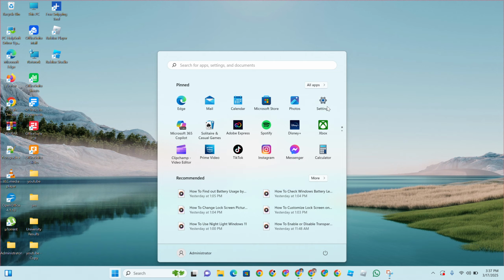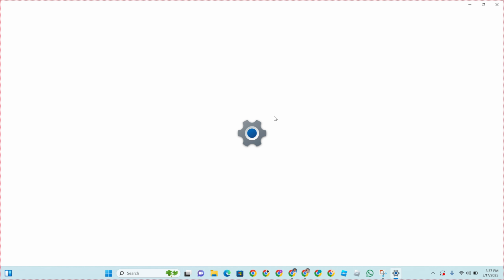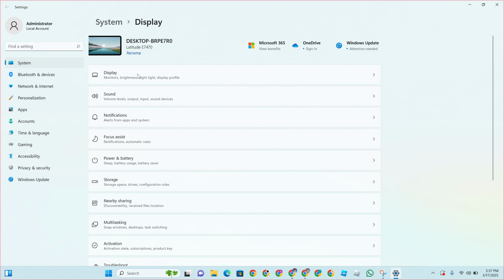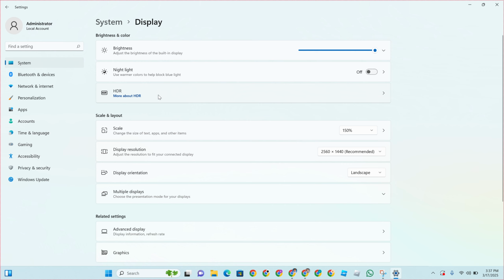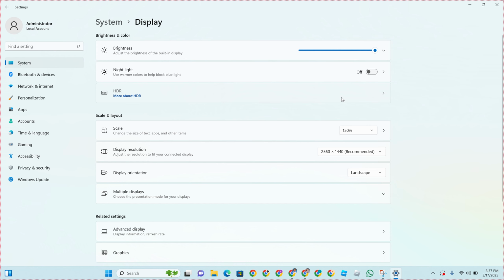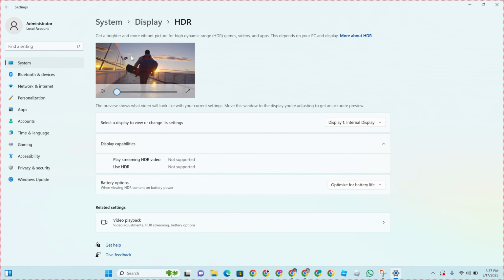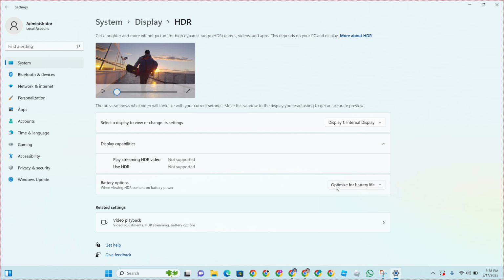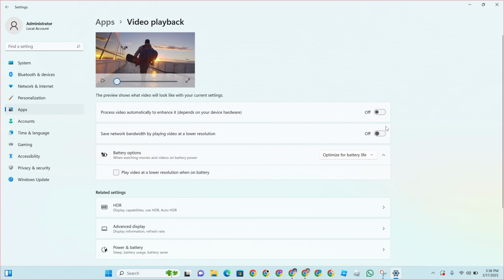Windows HDR Settings Guide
In this video I'd show you Windows HDR Settings Guide, Ensure you subscribe & turn on the bell notifications to this channel for lots of more educational guides and contents like this.

⛓️ HELPFUL LINKS  :

1. Sign up For a Chance to Win $100 on your first Deposit

2. Earn Your first $5 Now

3. Deposit + Sign up to get Amazing Job Gig Offers

4. Best Virtual Dollar Card for Online Payments & Subscriptions

5. Click & Sign up to this if you have $3

6. I use this S£cret Tool to grow my other Faceless Channels

7. Learn Forex Trading From the Scratch

8. The Complete Amazon KDP Beginners Program

9. Google Ads Mastery Program

10. The Ultimate WhatsApp Sales Blueprint

11. Earn up to 55% on Each Trade

12. Earn up to $500 I'm Credits

13. Invest in Stocks & Shares